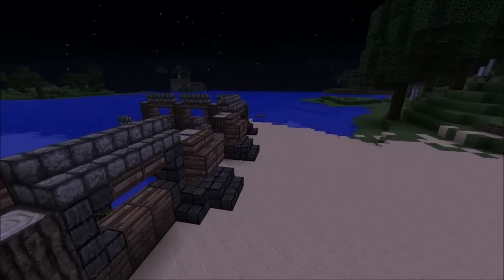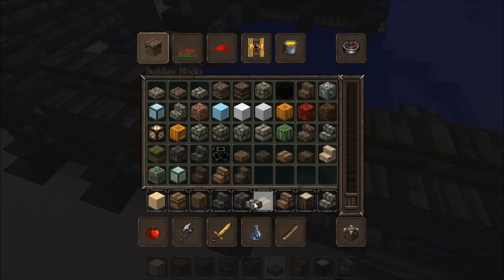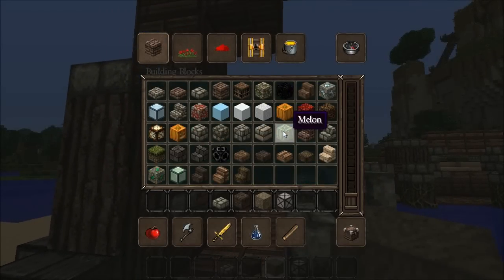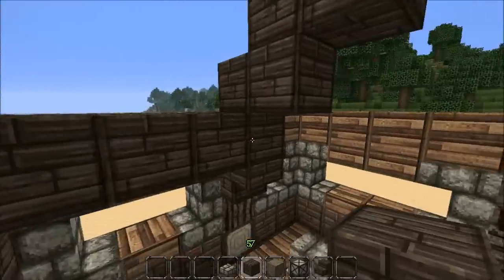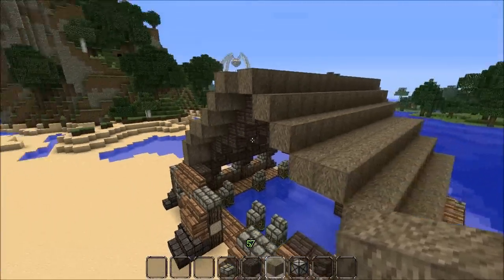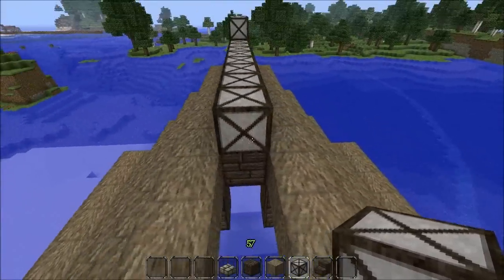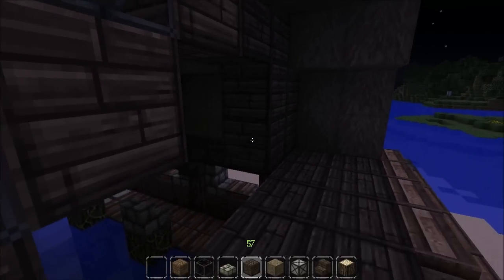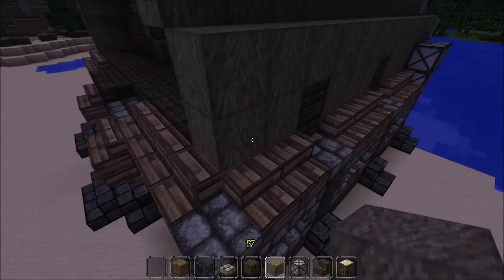SyndiEdit 10: Lets Build- A Boat House!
Hey guys, so i was requested to do a live build, and so here it is! Im always open to suggestions. Hit my inbox up! Anyways like and favorite if you enjoyed!